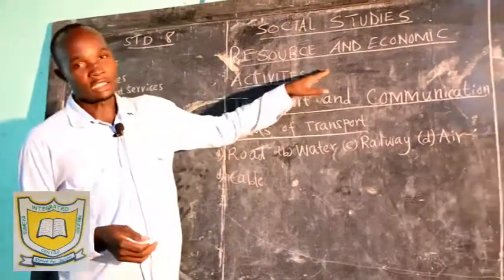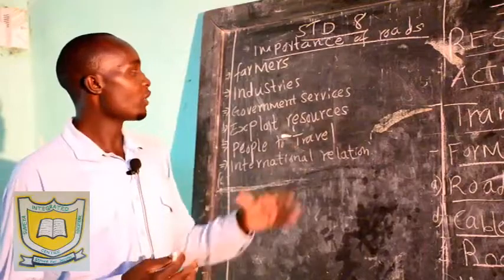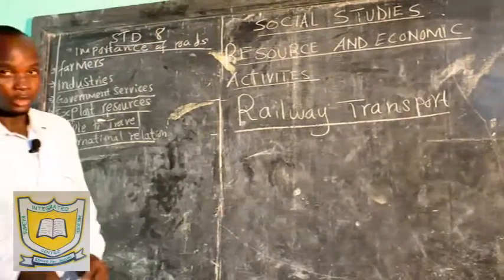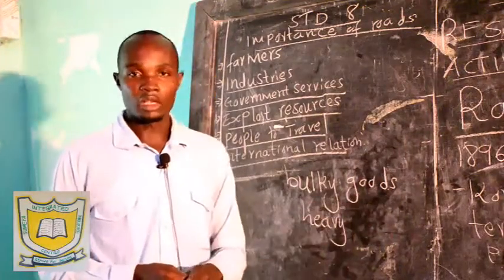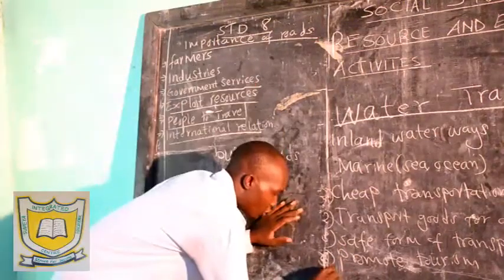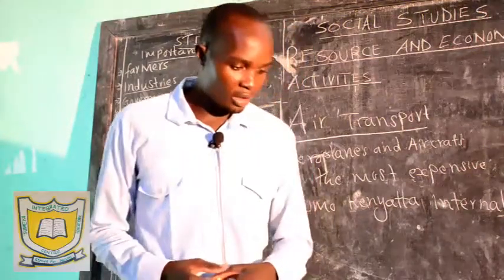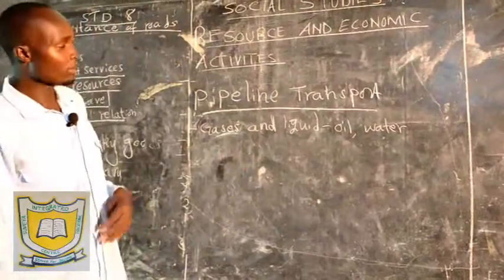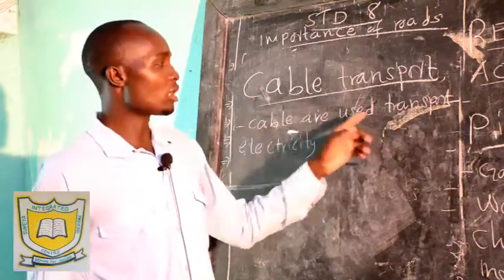S I E C SOCIAL STUDIES LESSON 3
PRIMARY SECTION AND SECONDARY SECTION